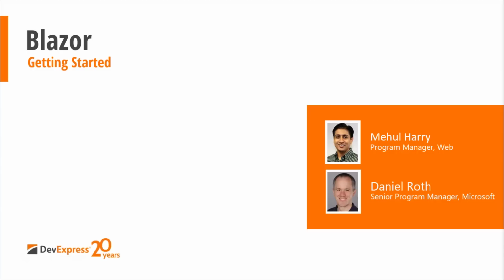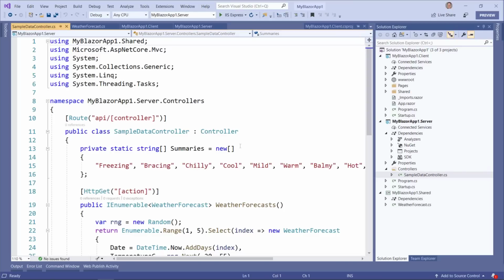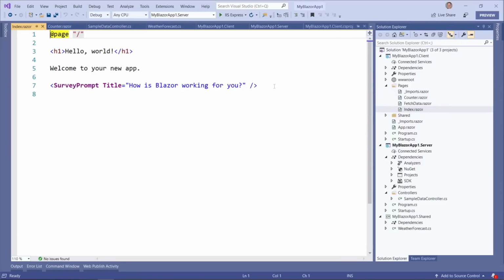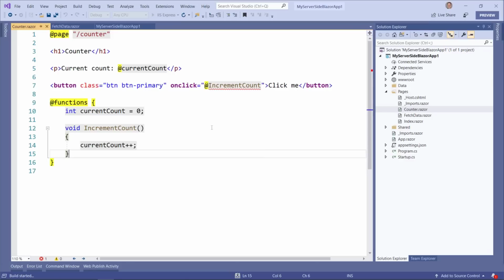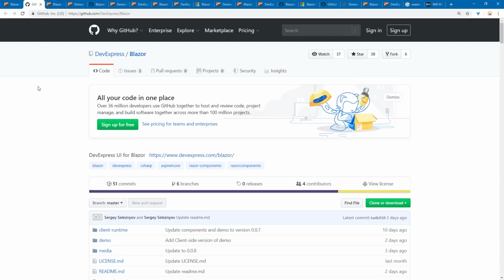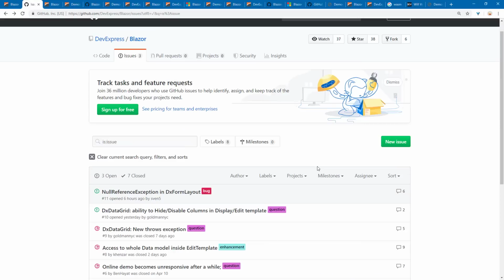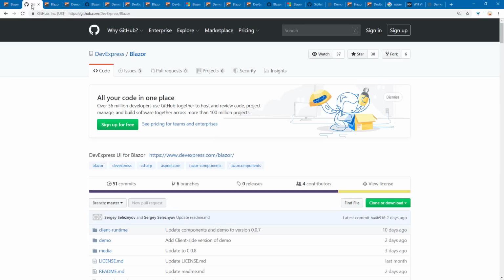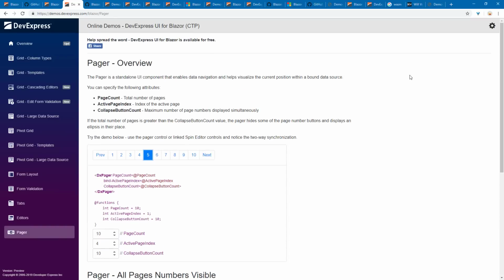Blazor - Getting Started with Daniel and Mehul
Join Daniel Roth, Microsoft PM for Blazor, and Mehul Harry, DevExpress Web PM, to learn about how to get started with Blazor. Dan will explain the fundamentals, discuss client vs. server, introduce the roadmap, and create a simple Blazor app. Mehul will then demonstrate the new Developer Express Blazor controls and go into the roadmap for our future Blazor development. Finally they will manage a Q&A session with the attendees. Don't miss this extensive webinar about the exciting Blazor framework! To learn more about what we have coming for Blazor, check out this blog post.